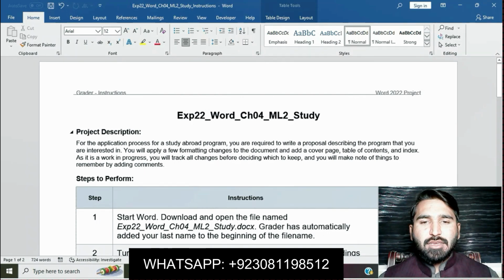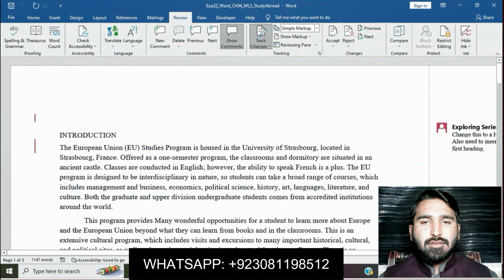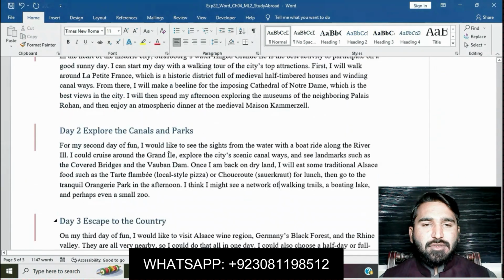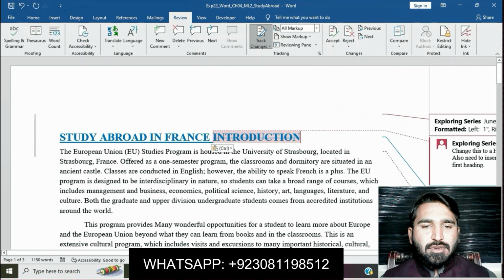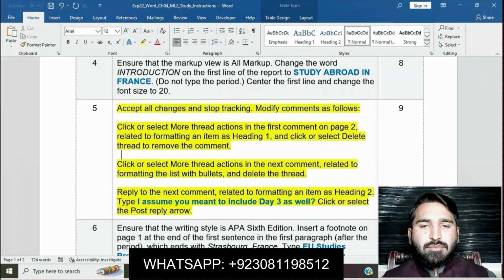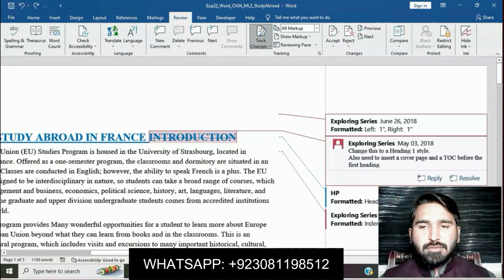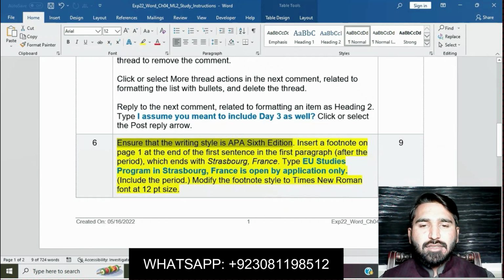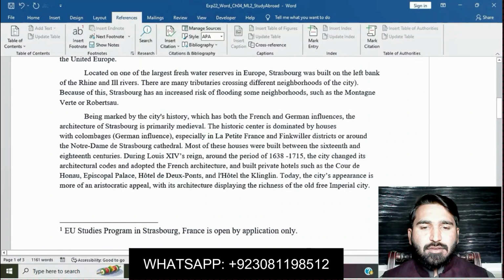Exp22_Word_Ch04_ML2_Study | Word Ch04 Mid Level 2/@ItlabGenius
excelsimulation,chapter1,simulationexam,excelexam,excelhelp,excel chapter 1 simulation exam,excel simulation exam chapter 1,chapter 1 excel simulation test,excel training chapter 1 simulation

Exp19_Access_Ch04_ML1 - Hotel Chain 1.0
Exp19_Access_Ch04_Cap - Foodies Forms and Reports 1.2
GO16_AC_CH01_Grader_1F_AS_Literary Festival Events
IntegratedProject_1 - LaundryUProposal
COMPREHENSIVE FINAL EXAM (2HR 60Qs)

Word Module 8 SAM Project 1b